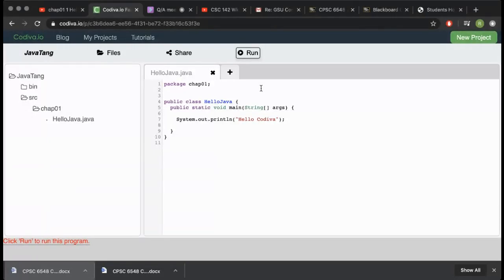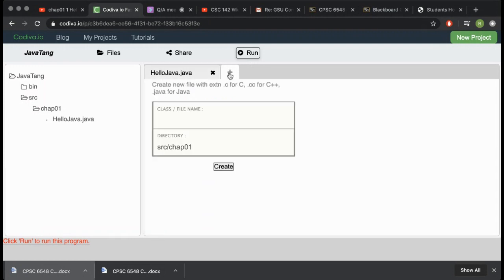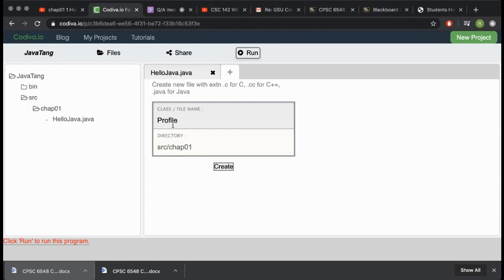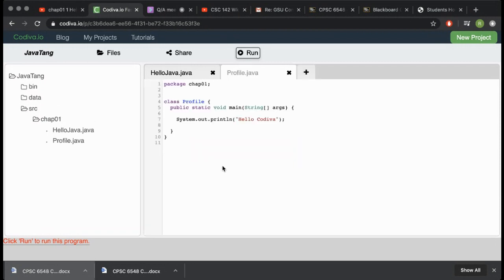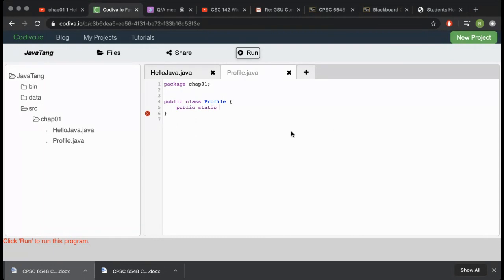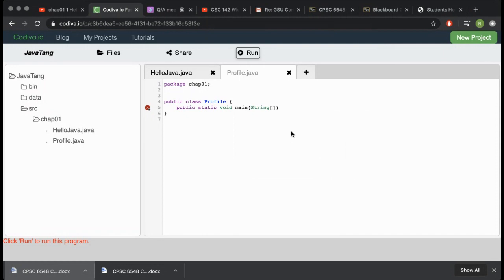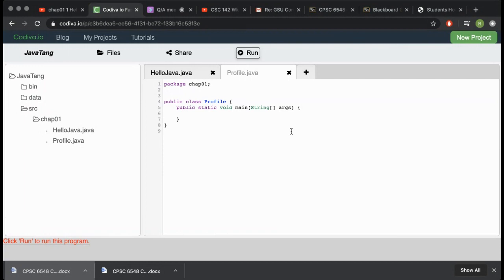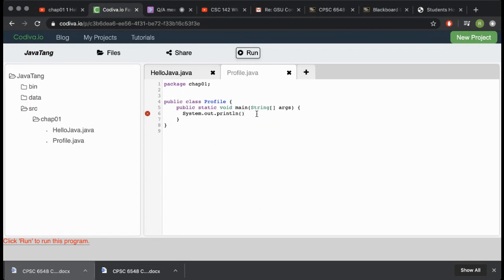Profile java QA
Create Java Program to print to screen information about a person.